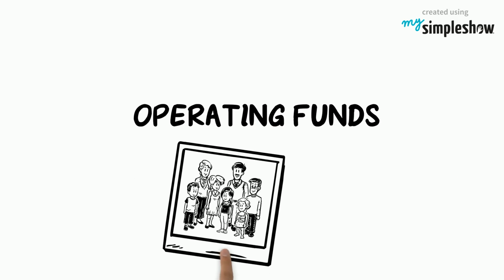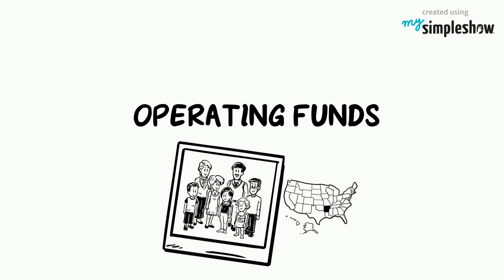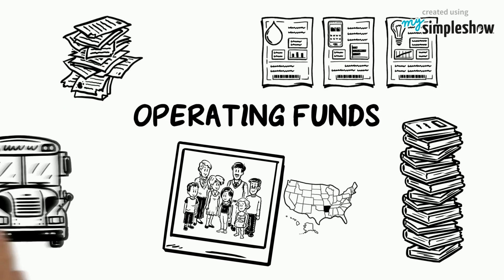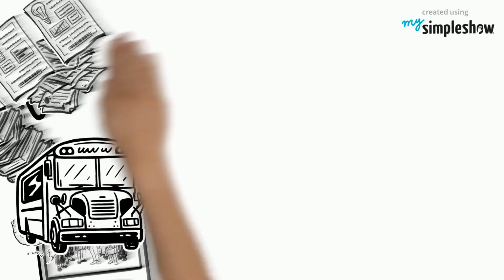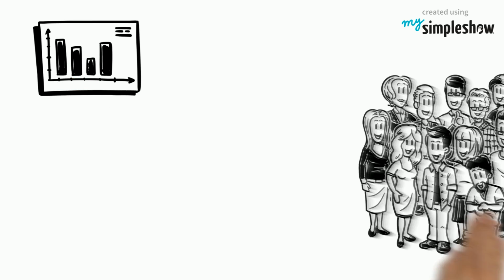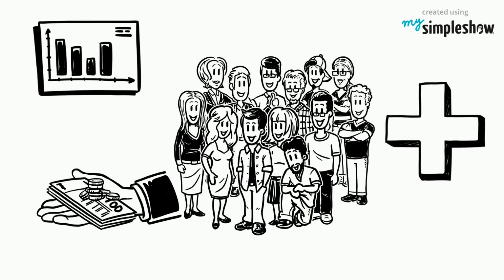School Finance 1